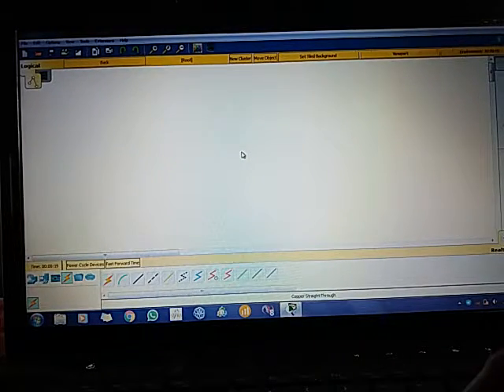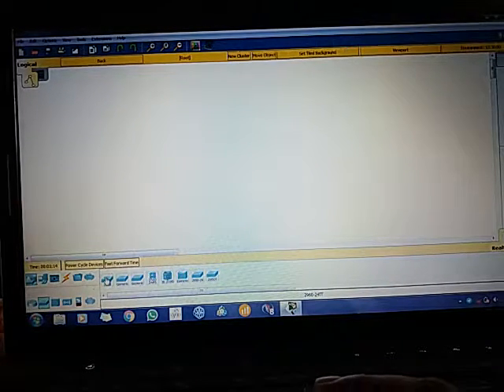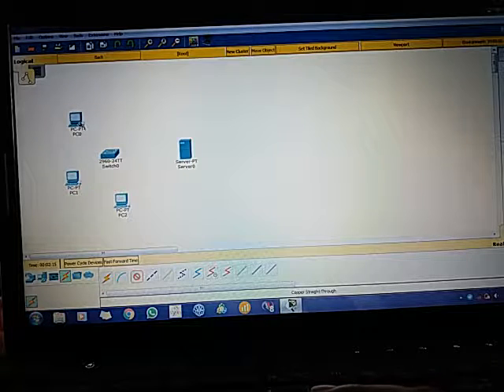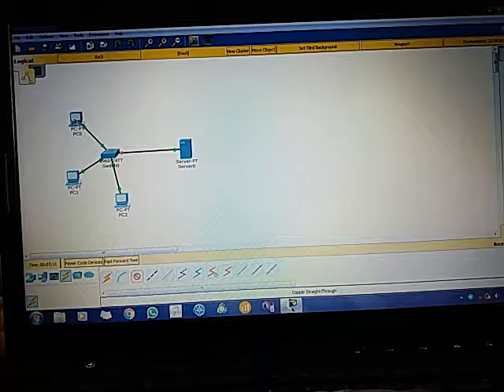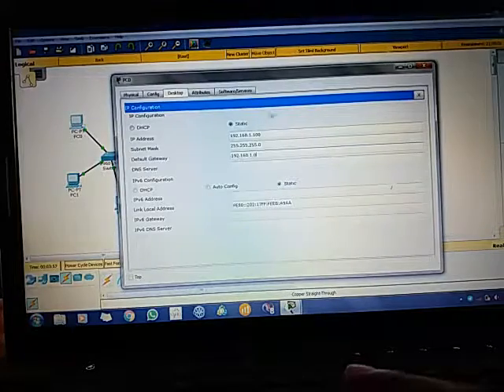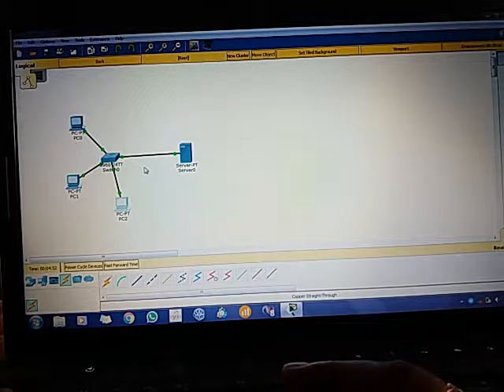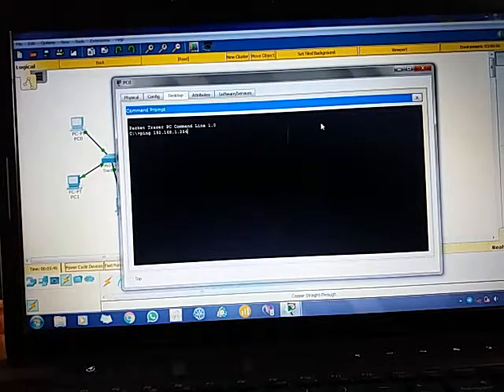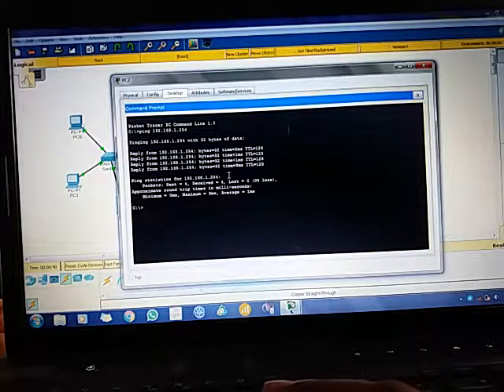Cisco Packet Tracer - LAN Connections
Here i have made a LAN connection using 3 pc and a server. Then i have set the IP address for all the 3 pc and the server.

pc 0 - IP Address - 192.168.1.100

pc 1 - IP Address - 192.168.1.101

pc 2 - IP Address - 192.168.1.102